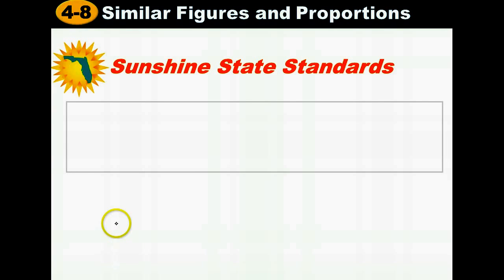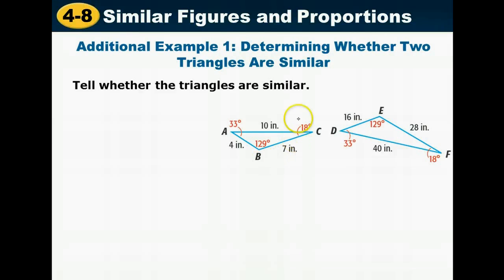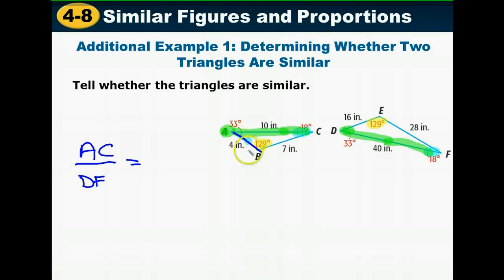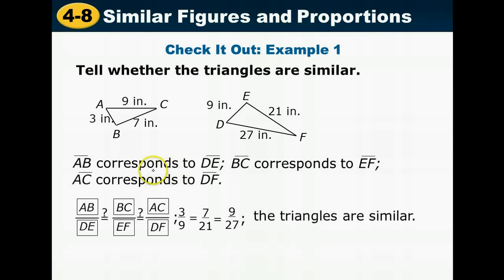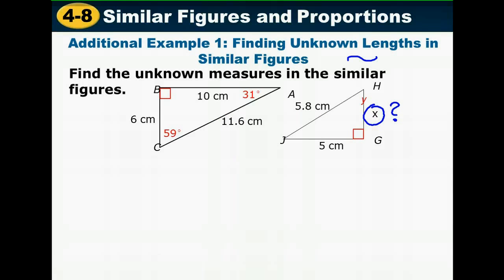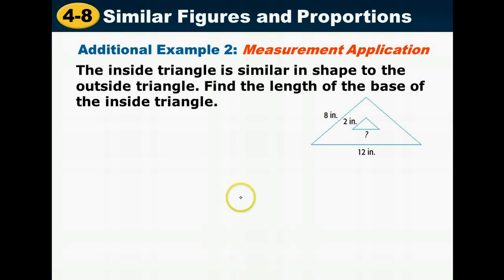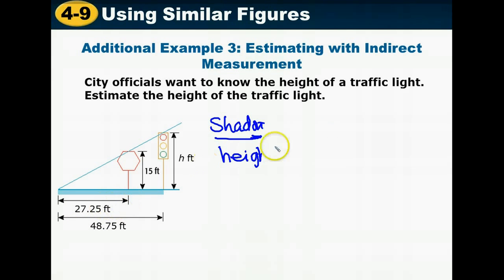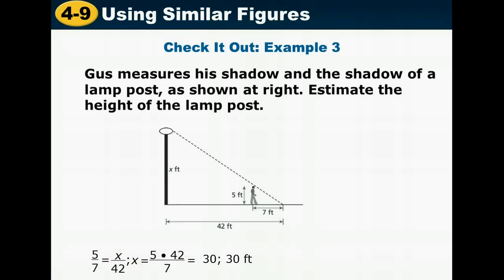Lesson 16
Similar Figures